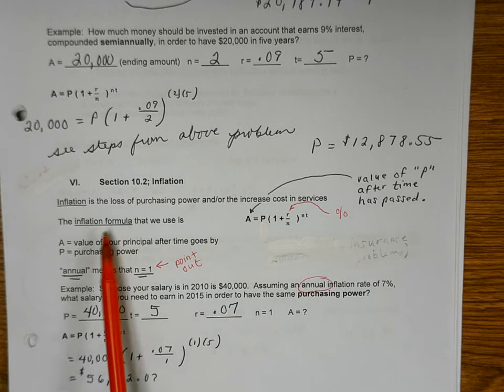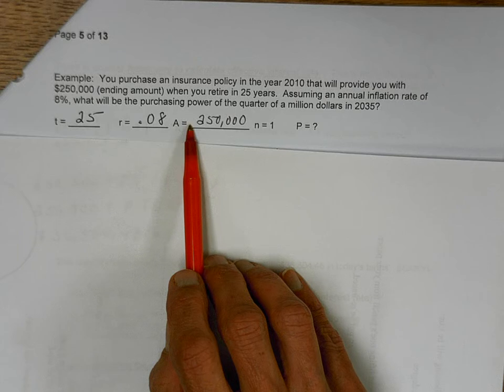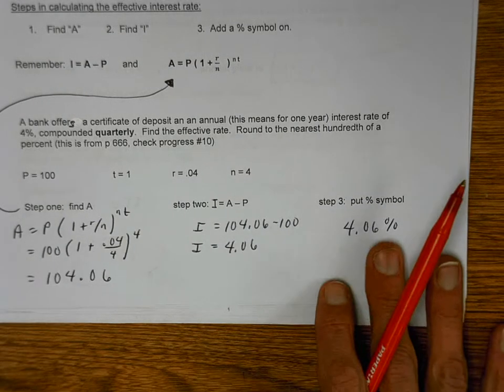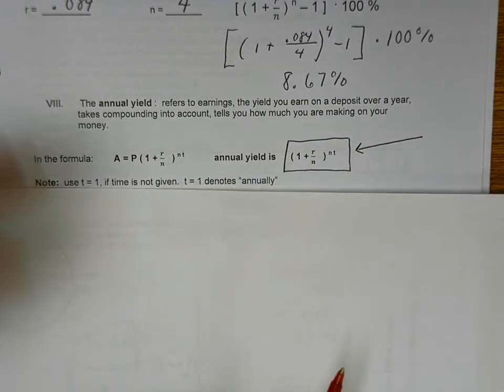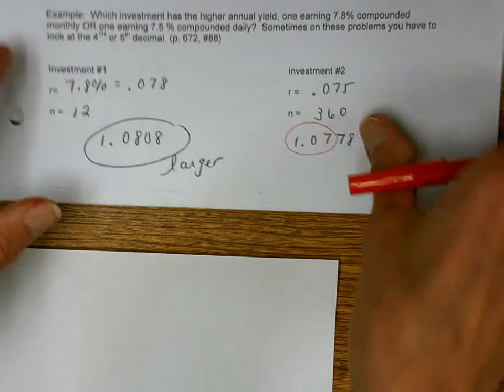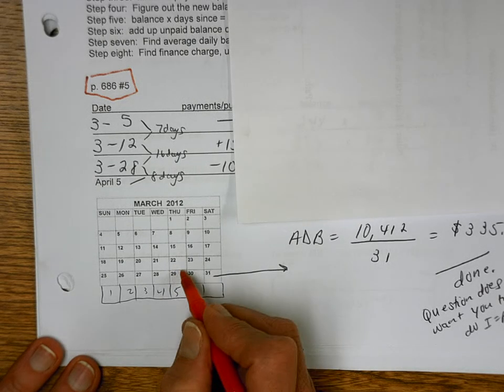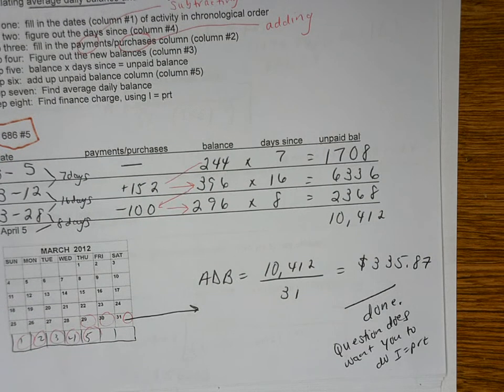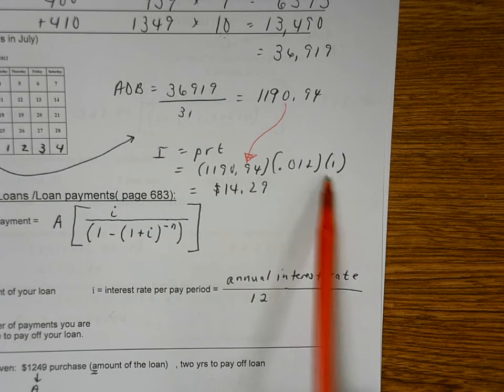Session 5, video 2